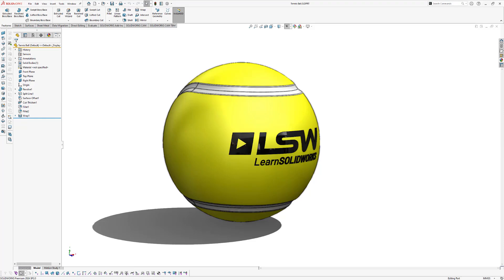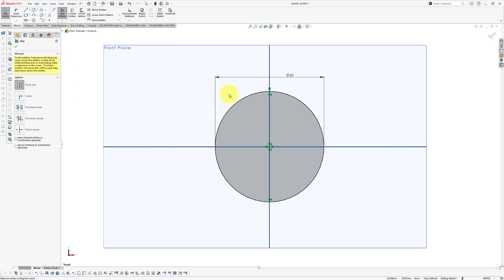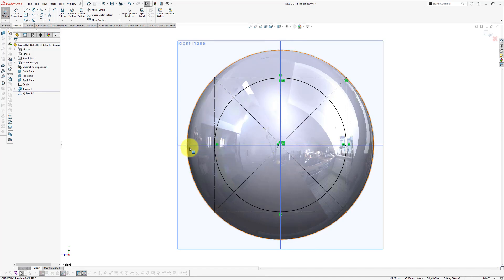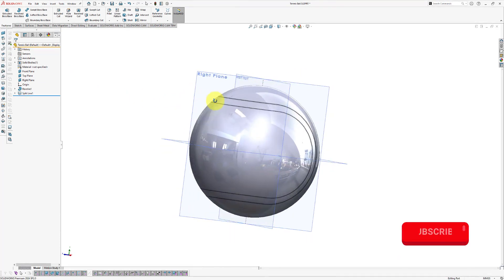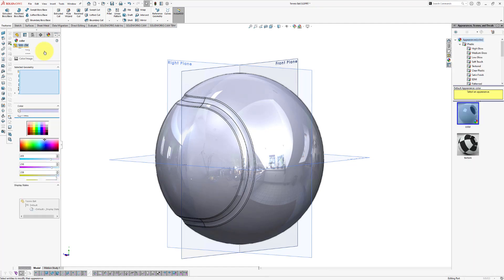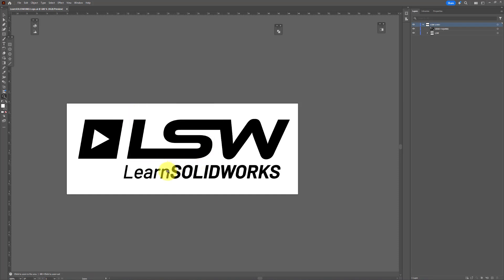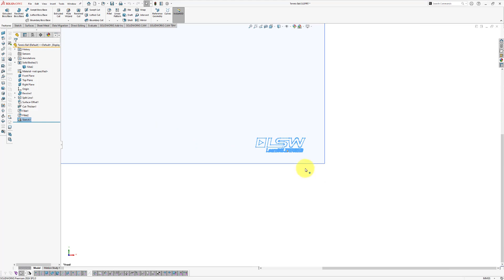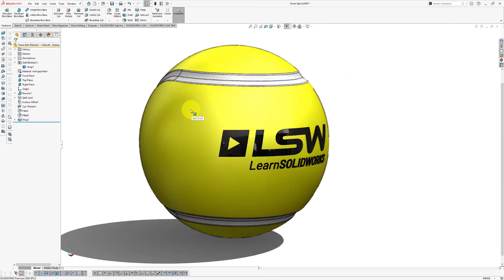How to Model a Tennis Ball in SOLIDWORKS + Import & Project a Logo! 🎾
In this step-by-step SOLIDWORKS tutorial, I’ll show you how to model a realistic tennis ball from scratch! But that’s not all — you’ll also learn how to import a logo from Adobe Illustrator into SOLIDWORKS and project it onto your tennis ball for a professional touch. Whether you’re a beginner or looking to enhance your CAD skills, this tutorial has everything you need to bring your designs to life! 🔥

What you’ll learn in this video:

- How to create a tennis ball model in SOLIDWORKS
- Importing vector art from Adobe Illustrator
- Projecting logos onto 3D models for a polished finish

🕒 TIMESTAMPS 🕒
00:00 – Introduction
00:33 – Modeling the base
03:12 – Modeling the seam
09:40 – Applying appearances
11:30 – Importing a Logo from Adobe Illustrator
12:34 – Projecting the Logo onto the Tennis Ball
16:20 – Final Touches & Conclusion